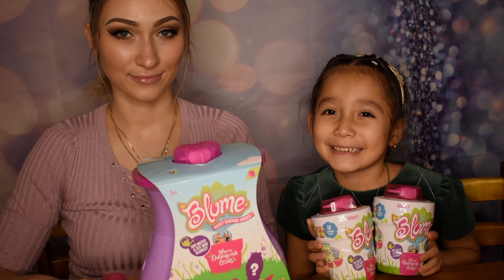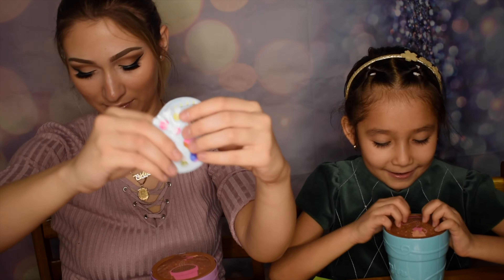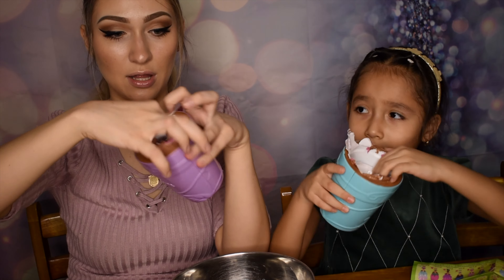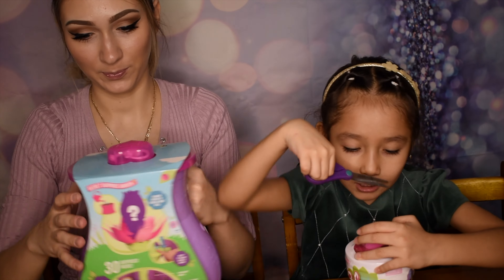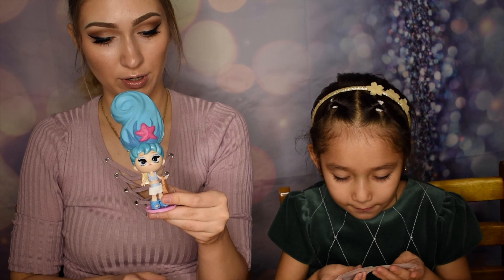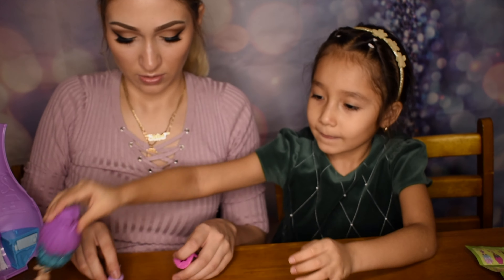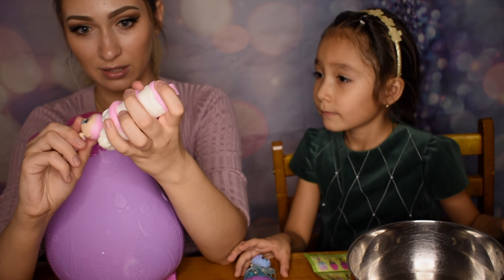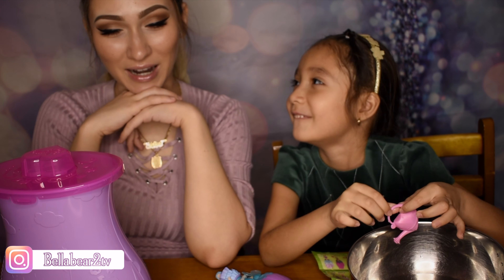UNBOXING! SKYROCKET BLUME DOLLS(ft. SURPRISE GARDEN PLAYSET)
Hey Guys!

Today we decided to open up some blume dolls and a surprise garden playset that came along with another blume doll. We honestly think that these dolls are really unique and love the variety of dolls. Check our video to see who we got!

Buy your own blume doll here: